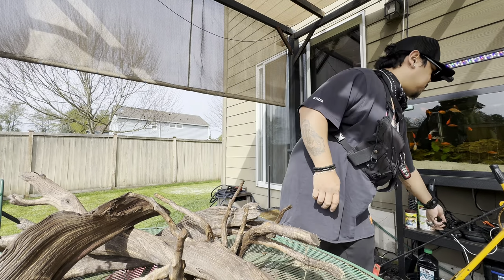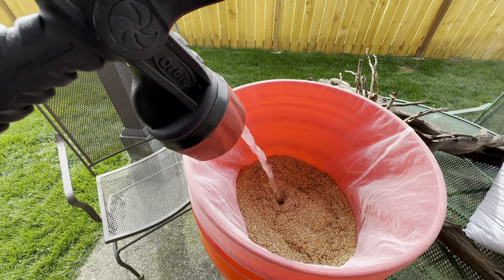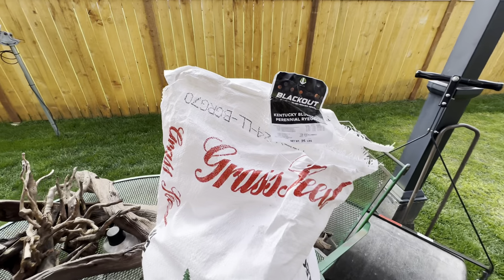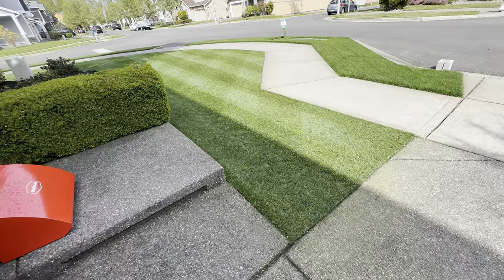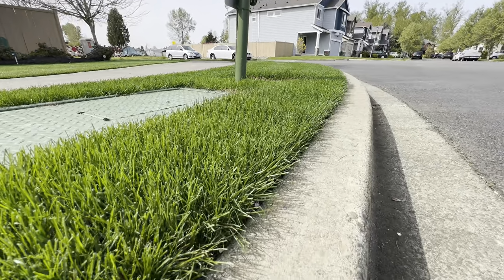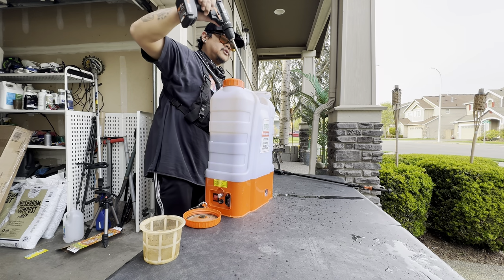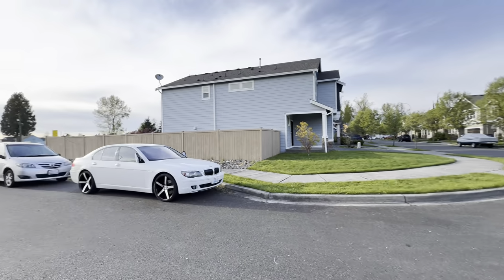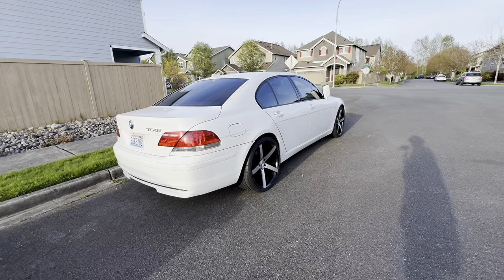PRE-GERMINATE Seed for my Neighbor's Spring Lawn RENOVATION!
UPDATE! WE WILL BE SEEDING MY NEXT DOOR NEIGHBORS LAWN APRIL 15th! Rain or shine it's going down 💪🏾☺️🤙🏾 Pre-Germinating the grass seed is needed if we don't want to wait forever for this Kentucky Blue Grass to grow!

Grass seed we used on our neighbors lawns!
Grass seed that's in the main lawn!

DUAL NOZZLE SPRAY TIP!

Fiskars Reel Mower

Ego Striping Kit

Sevin Insecticide "zeta-cypermethrin" 😂

Backpack sprayer

EGO Lawn Mower

Scotts Spreader

Lilly Miller 16-16-16

Liquid Iron

Liquid Nitrogen

Rubber Boots

Corona Plugger

Pro Plugger

My name is YardBrah and this is my lawn care journey!